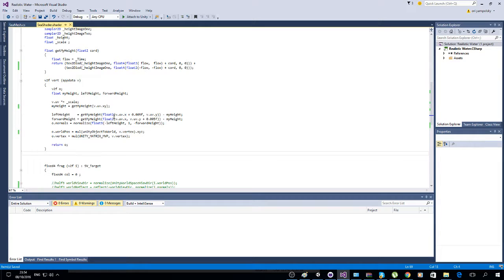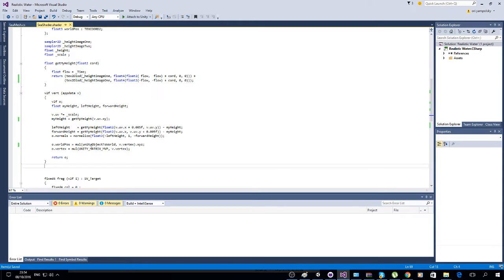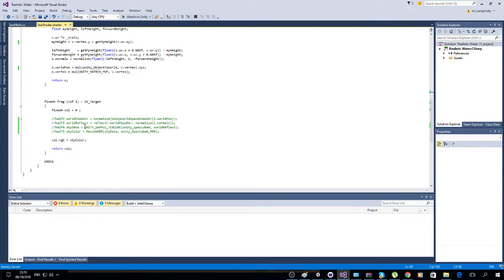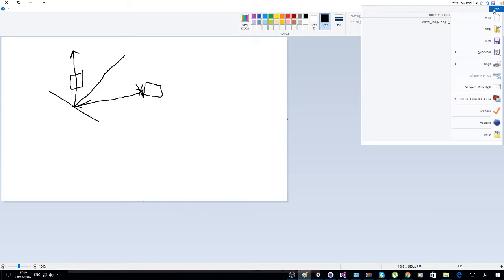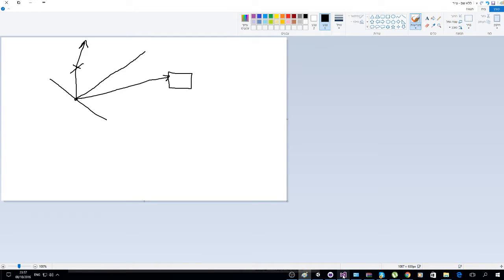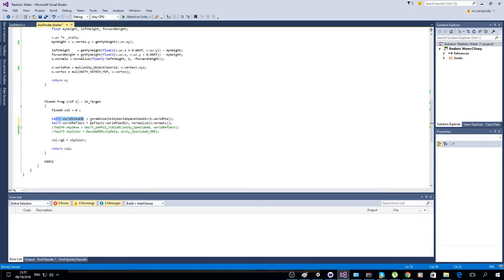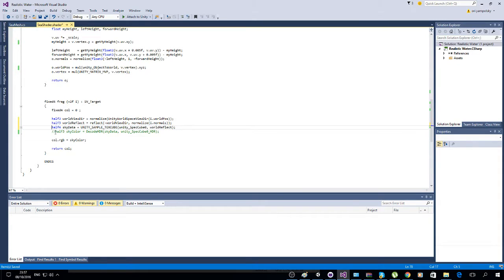Realistic Water Unity - Fragment Shader - part 3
in this video we will complete the tutorial and write the fragment shader.

hope you hade fun.

orleg01 - Ori Yampolsky